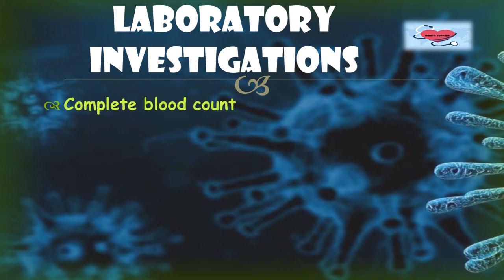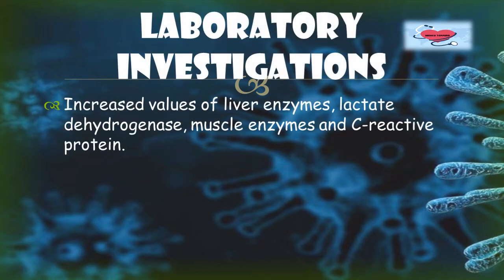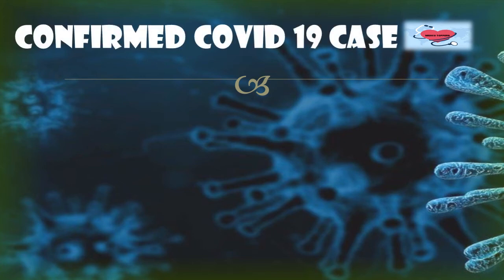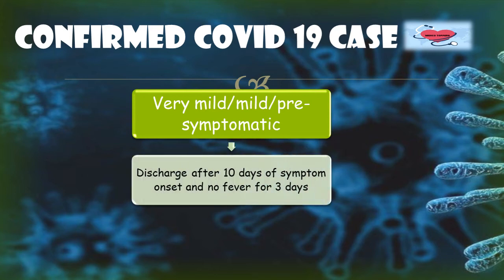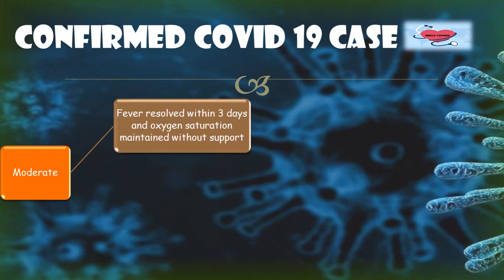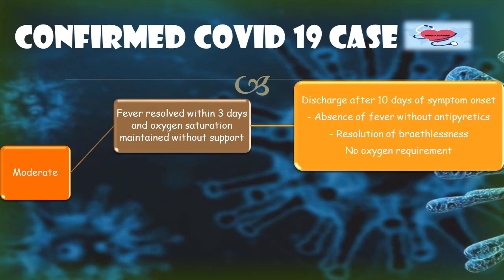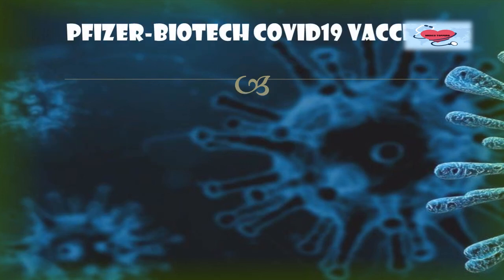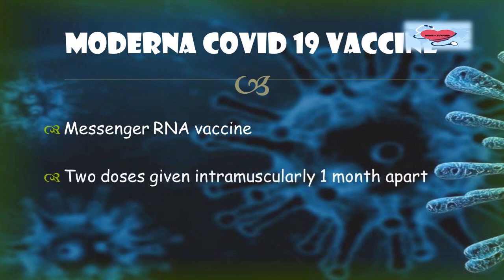COVID 19-High yielding points| NEETPG|AIAPGET| FMGE| AYUSH NEET| AIIMA| JIPMER| MRB| OPSC|UPSCMO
Free test Link : 1 st test